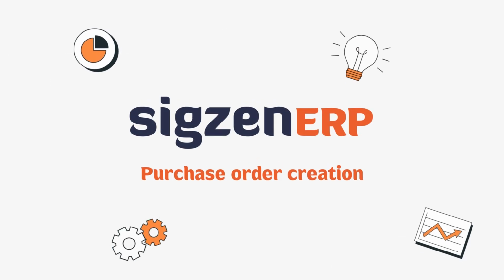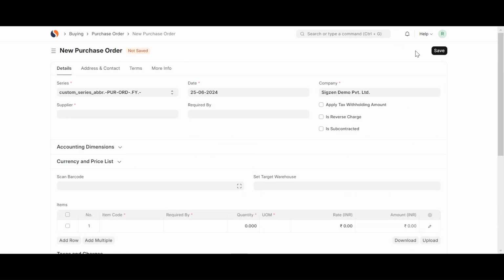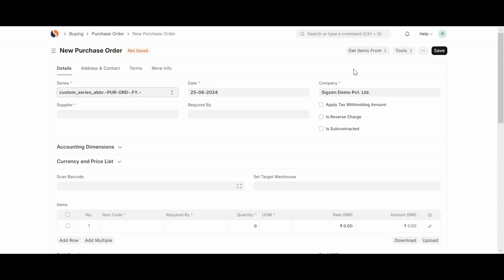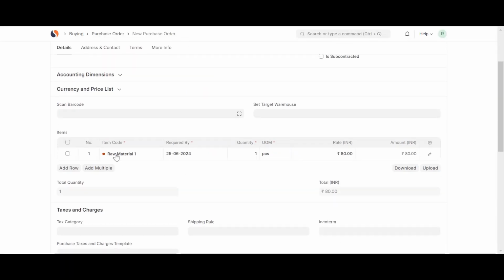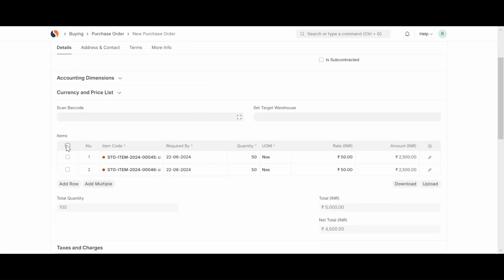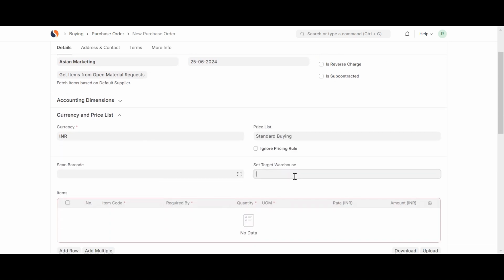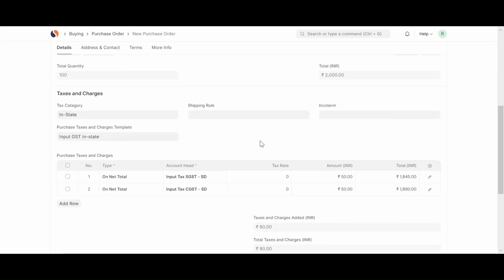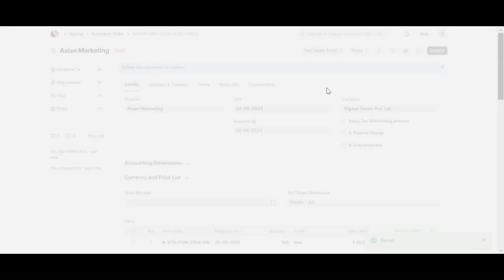SigzenERP - Your Ultimate Guide to Purchase Orders | Powered By: ERPNext-15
Welcome to the Sigzen ERP Tutorial on Creating Purchase Orders! This video is perfect for both new and experienced users aiming to optimize their procurement process within the ERP system. This tutorial will guide you through each step of creating a purchase order to enhance your purchasing and inventory management operations.

In This Tutorial,You'll Learn:

Navigating to Purchase Orders:
Understand how to access and navigate the purchase order section.
Creating a Purchase Order from Various Sources:
Learn the steps to create a purchase order from different sources.
Manually Creating a Purchase Order:
Explore how to manually create a purchase order by selecting the supplier and required date, and entering all necessary details.
Adding Important Details:
Add crucial details such as cost centers, currency, price lists, and target warehouses for accurate financial tracking and inventory management.
Populating Items and Adjusting Details:
Understand how to make necessary adjustments to item information and taxes.
Submitting the Purchase Order:
Learn the process to save and submit the purchase order successfully, ensuring all details are accurate and complete.

Key Features Highlighted:
Efficient Procurement Management: Seamlessly navigate and manage purchase orders within the ERP system.
Automated Item Population: Quick population of items from various sources, streamlining the purchase order creation process.
Comprehensive Details Inclusion: Detailed guidance on adding necessary financial and logistical details for accurate procurement management.
Automated Calculations: Simplified automatic calculations for taxes and charges.
Flexible Order Selection: Ability to select multiple material requests or supplier quotations for a single purchase order.

Why Watch?
This step-by-step guide is designed to help you maximize the efficiency of the purchase order functionality in Sigzen ERP. By following detailed instructions and practical examples, you'll enhance your procurement and inventory operations, ensuring smooth and accurate order processing.
If you have any questions, leave them in the comments below. Happy purchasing!